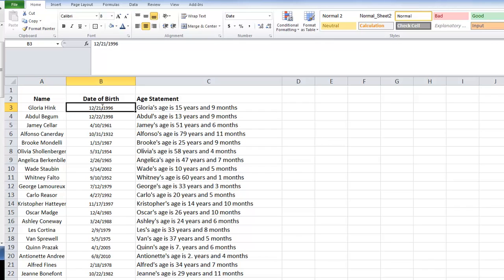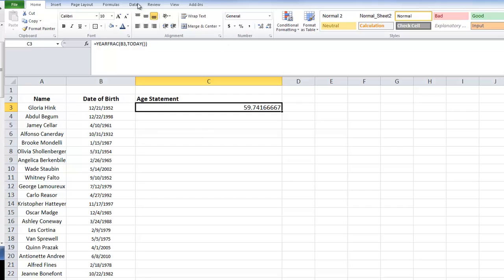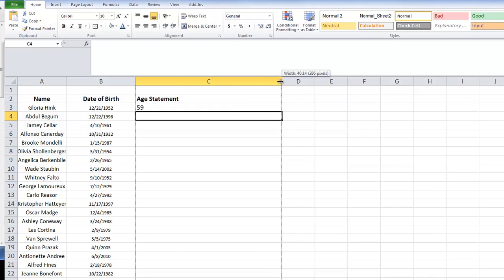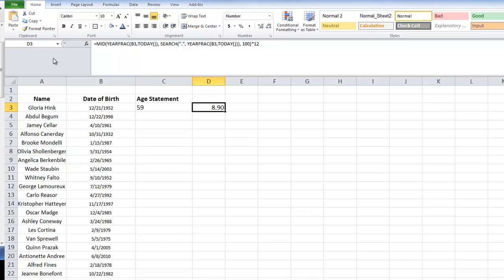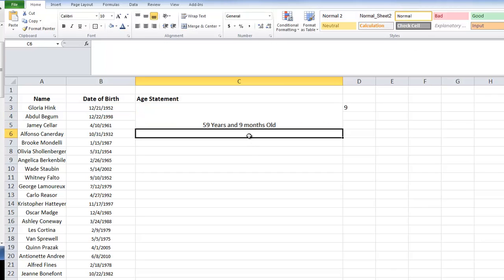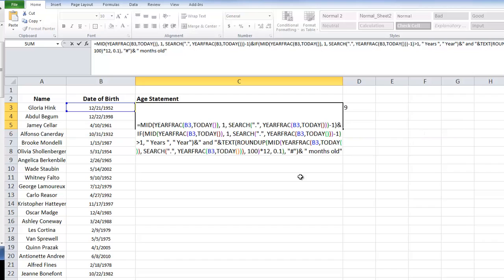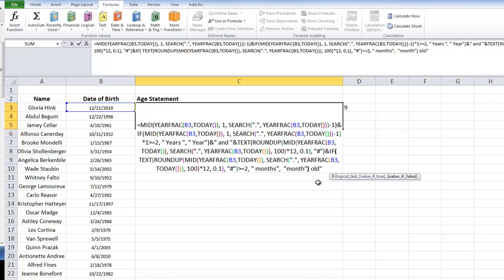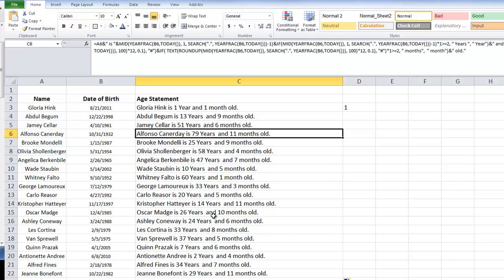String Manipulation 2: Convert date into age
I show you how to convert a date to an age (in years and months). This is the second episode of string manipulation.